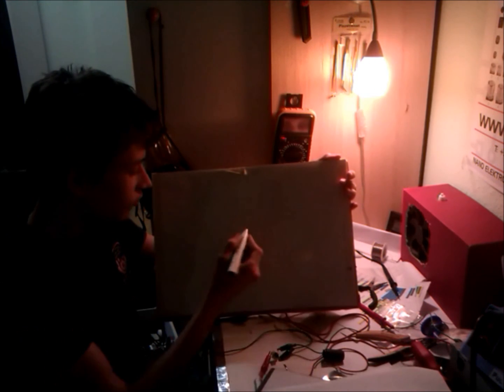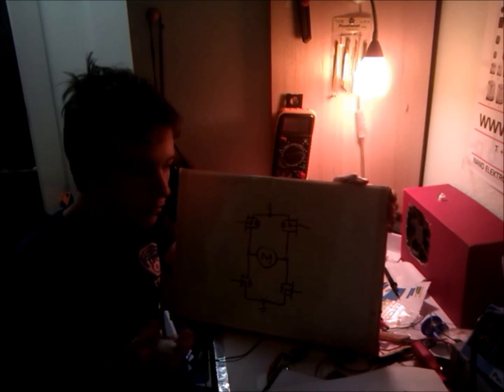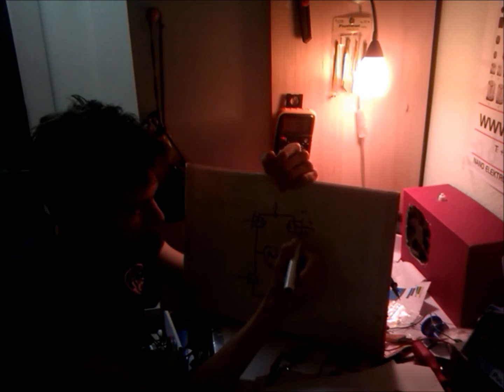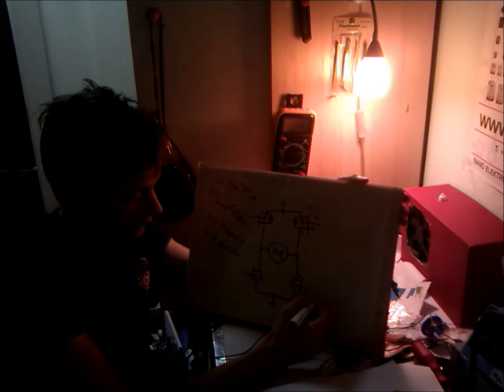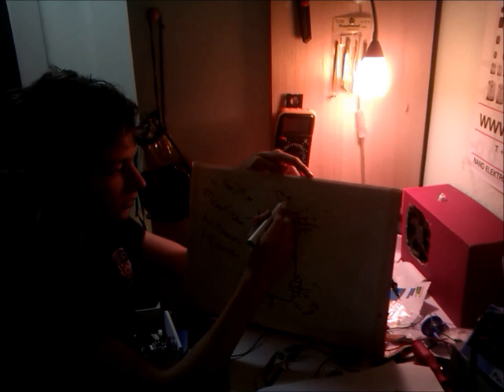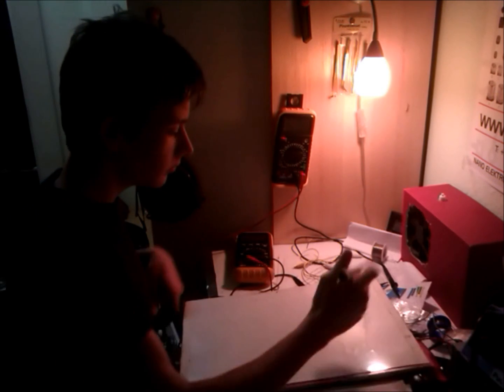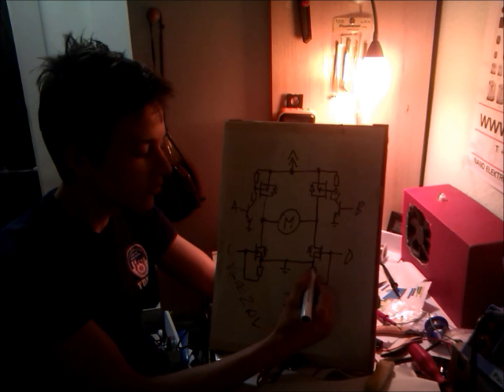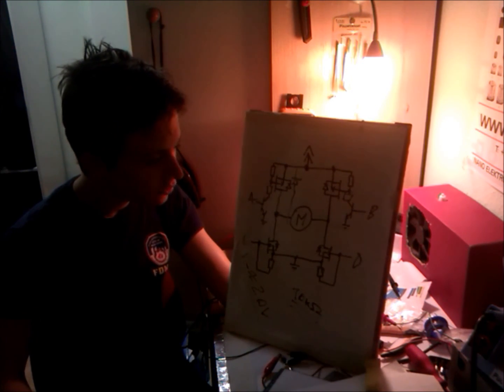MatjazKE video blog #7:Mosfet H-Bridge tutorial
Today I will show you guys how to make mosfet H-bridge, show you what to watch out for, and draw basic schematic.

Sorry for shity image this light made image too dark :/